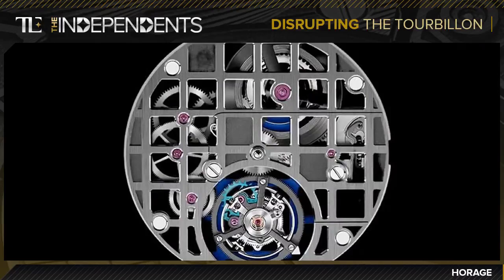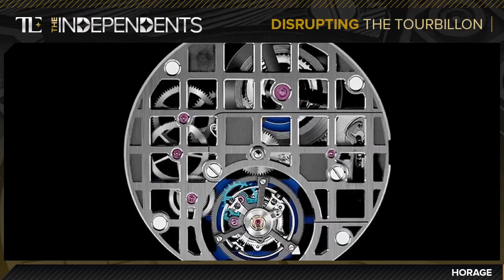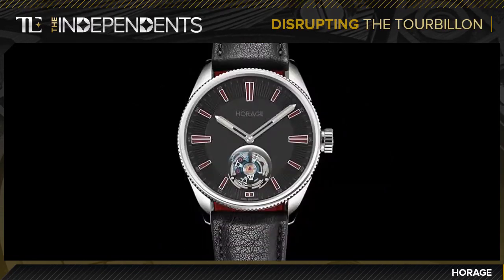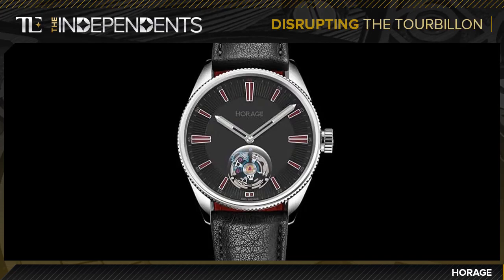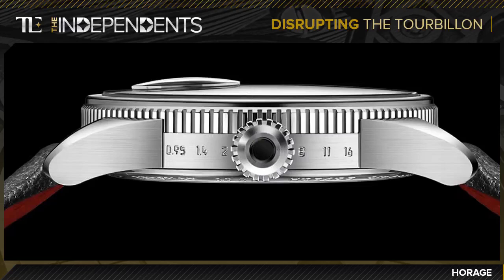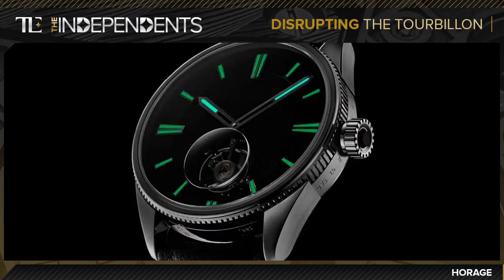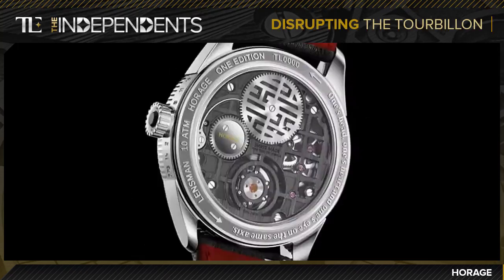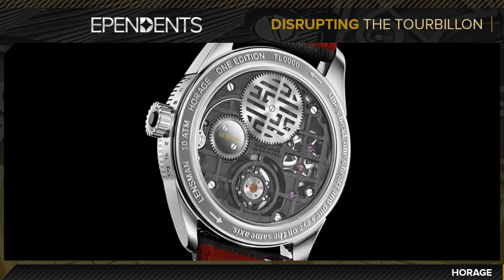Disrupting The Tourbillon - Horage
We chat to David Sharp of Swiss watch manufacturer Horage, discussing how the brand managed to create an in-house Tourbillon at an incredible price, as used by the new Lensman 2 Exposure watch, in this clip from our live interview.

The Limited Edition is the largest selection of independent Luxury and Limited Edition Watch Brands.